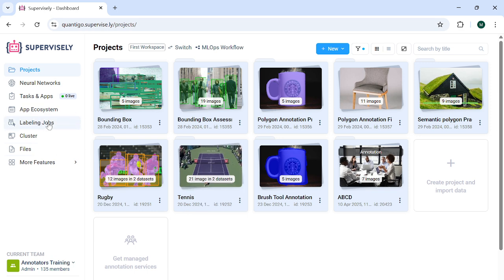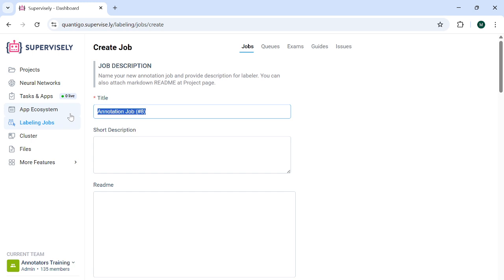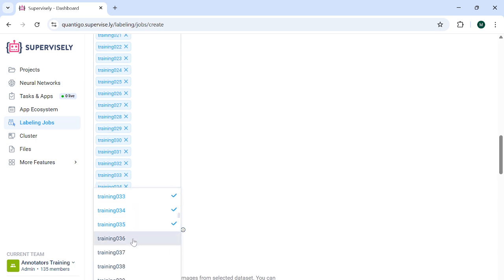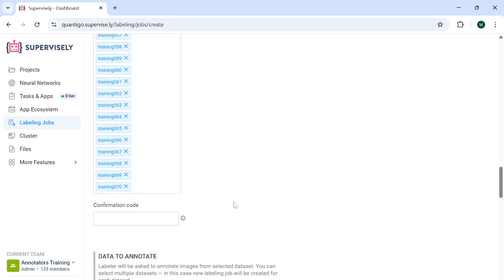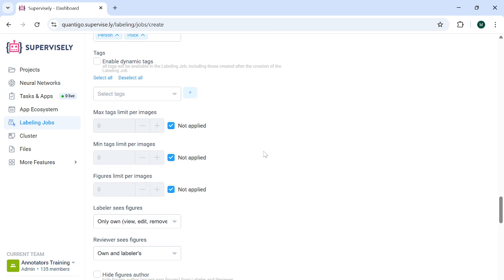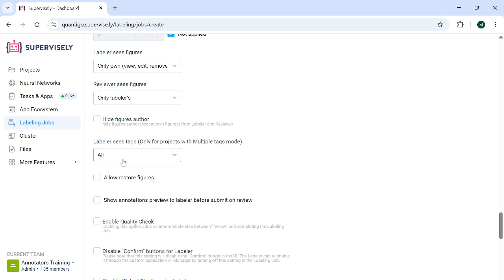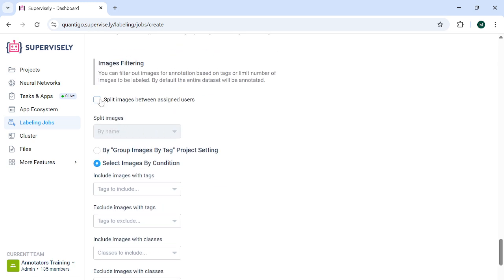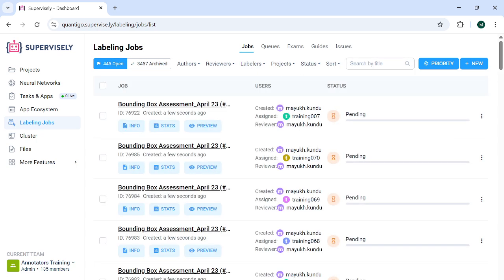Job Creation Process & Allocation System